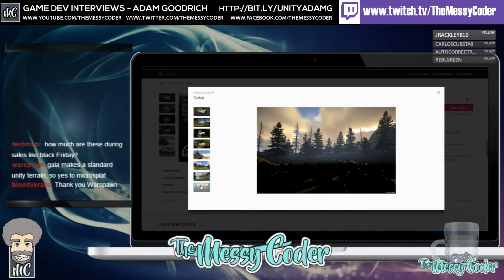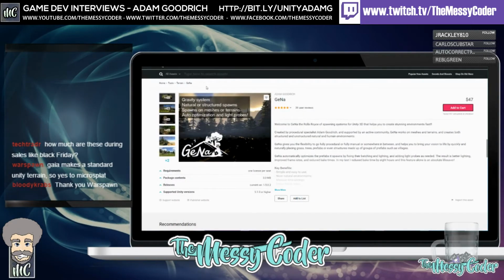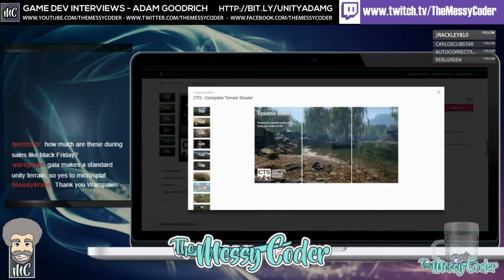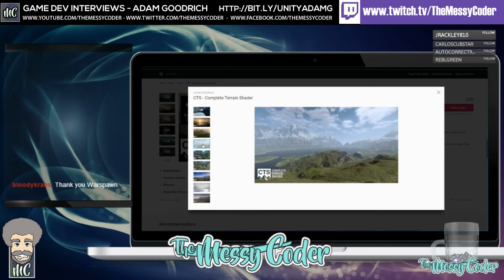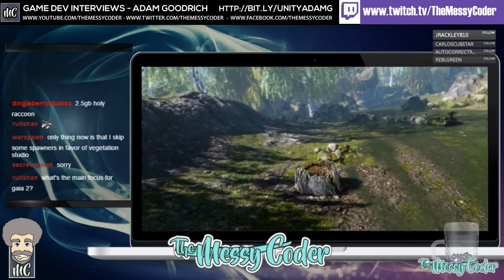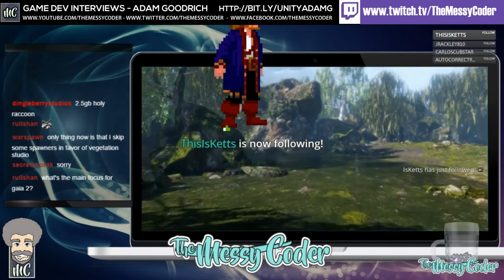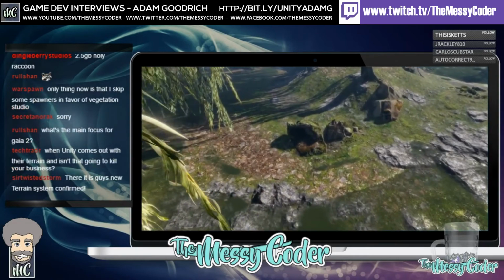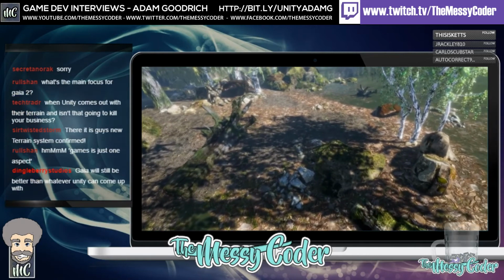Unity Interview - Adam Goodrich Interview Part 1 - Win a copy of Gaia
I am also giving away a copy of Gaia, watch this video to find out how you can get a chance to be the lucky winner!!

Massive thanks to Fine for giving us a copy of Gaia to give away and thanks to Adam Goodrich who also gave us copies which we gave away during the stream!

This is the first part of my interview with Adam Goodrich, creator of Gaia, Gena CTS, Pegasus and a load more coming out soon!

This video was too big, so I cut it in to two parts for the start and then the next part will be us showing how to use Gaia and Gena so you can make something awesome!